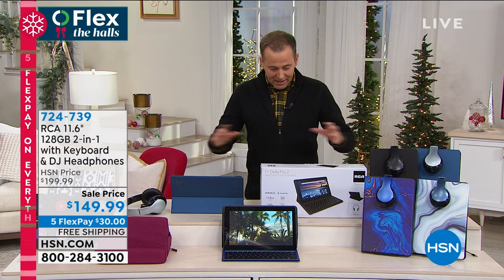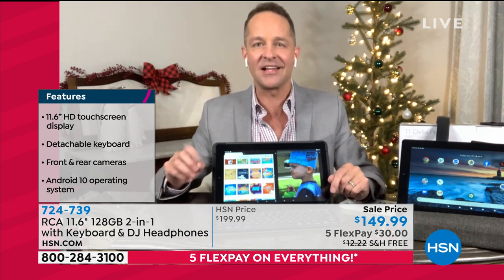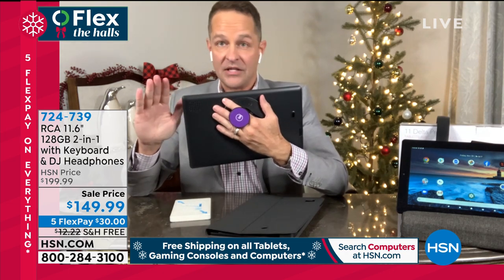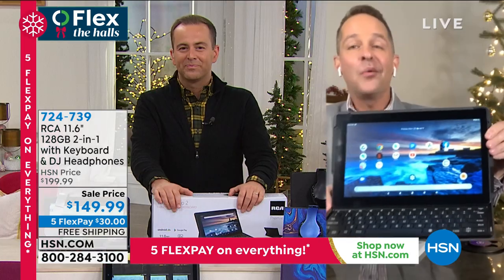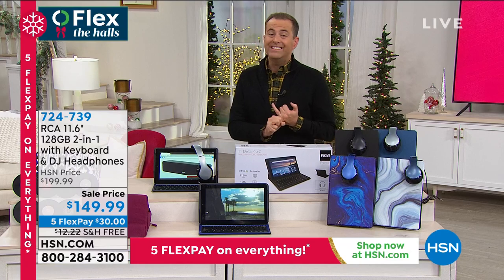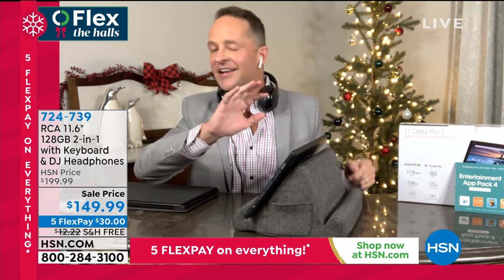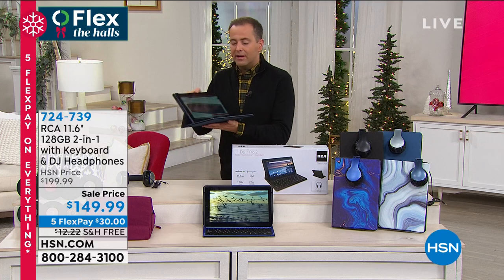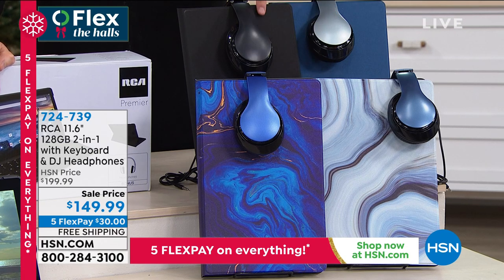RCA 11.6" 128GB 2in1 with Keyboard and DJ Headphones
From binge watching your favorite show to making conference calls, you need a device that can keep up with you. This RCA's integrated touchscreen and slim form factor let you easily work on your blog or answer emails on the go. You'll also enjoy ample amounts of onboard storage for all of your apps and files, and a speedy quadcore processor to make multitasking easy. You bring the creativity your RCA will do the rest.

    Tablet
    Power adapter
    Documentation

Bundled Goodies

    Detachable hinged keyboard
    DJ style headphones